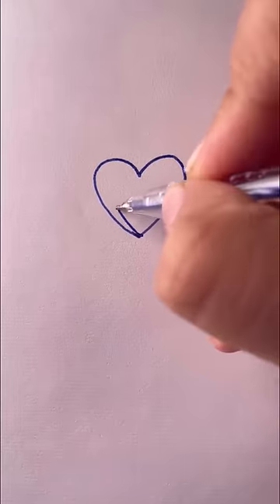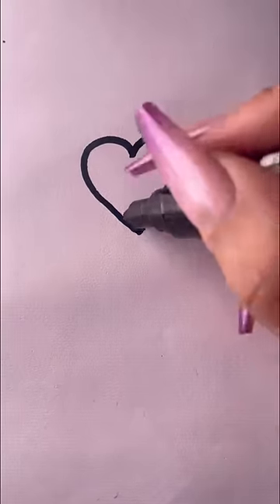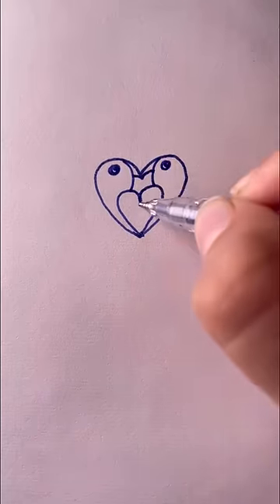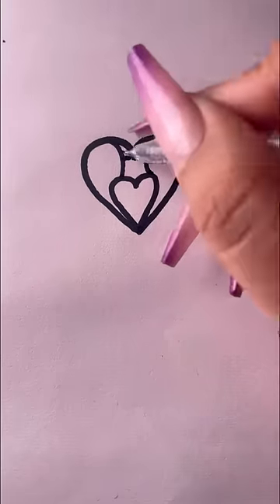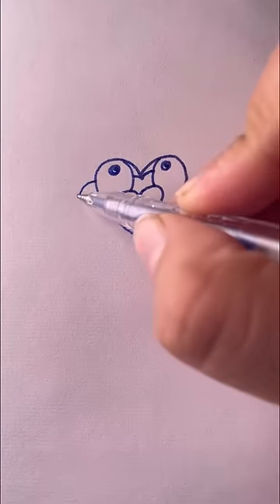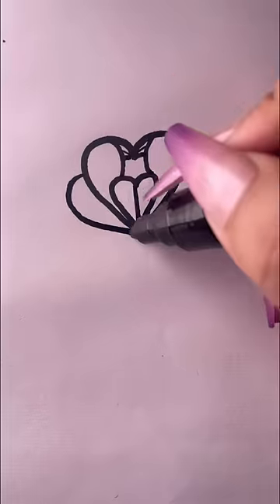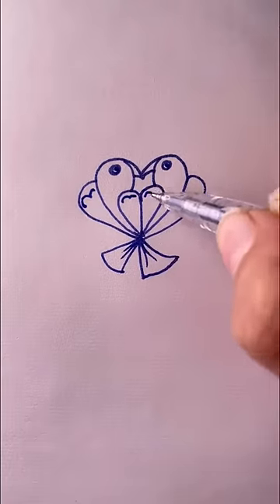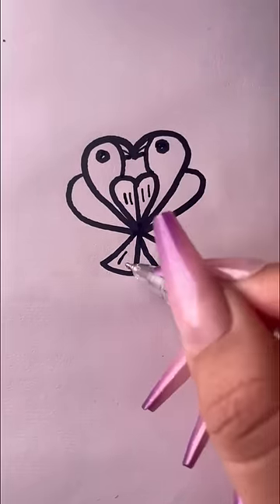Easy rules to draw a birds